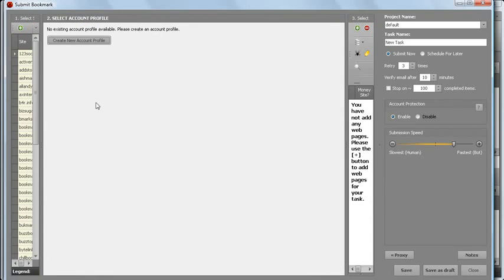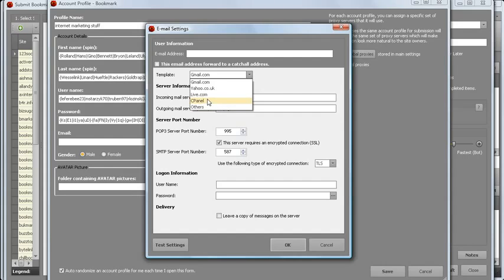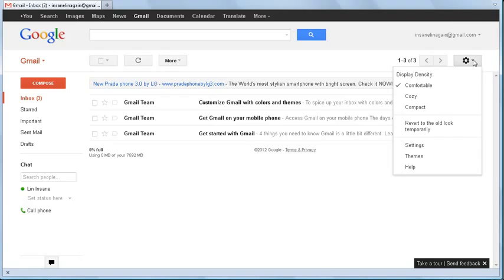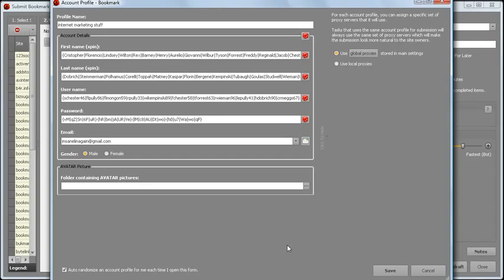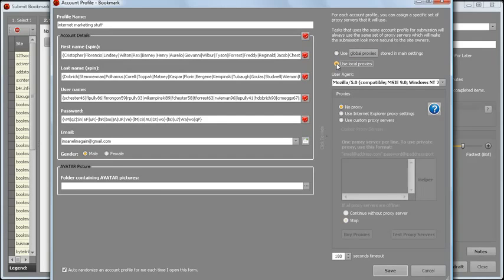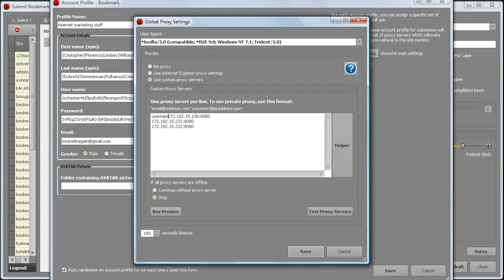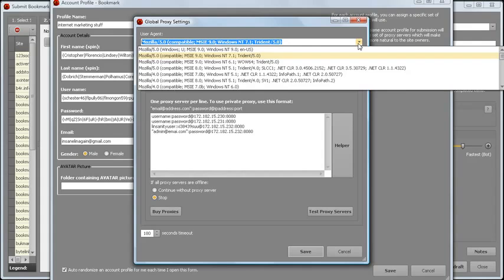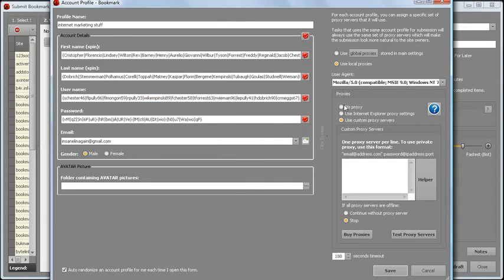3 2 Bookmarking Demon Create A Task Account Setup + Proxy Servers